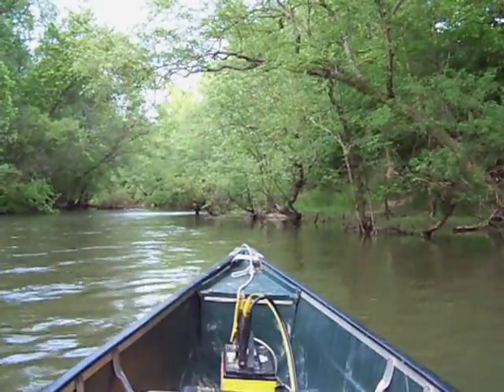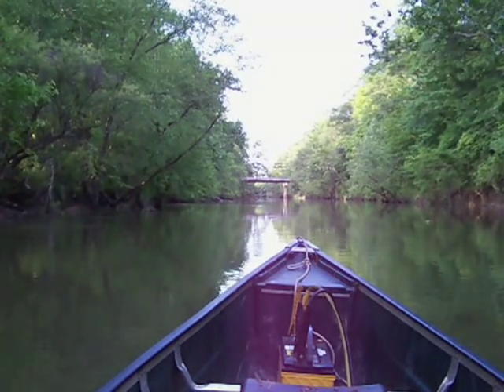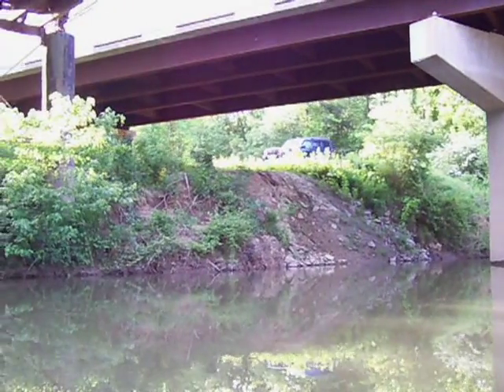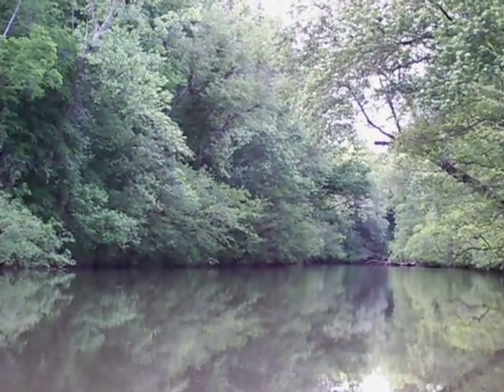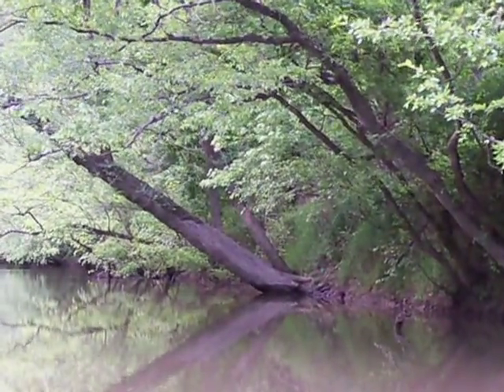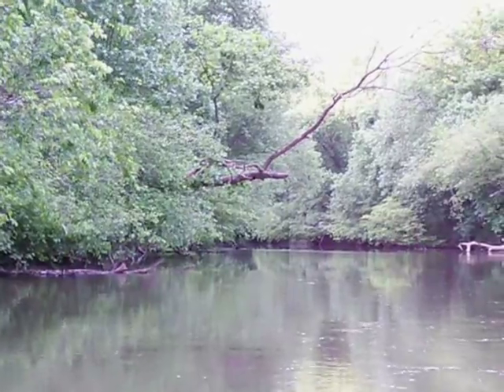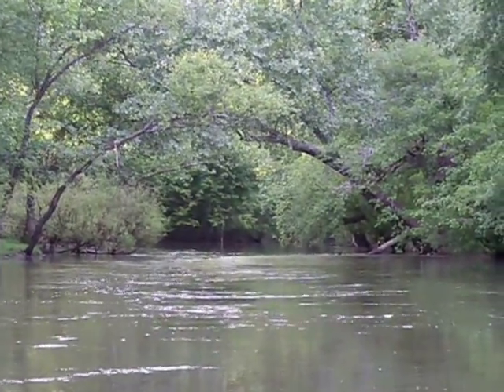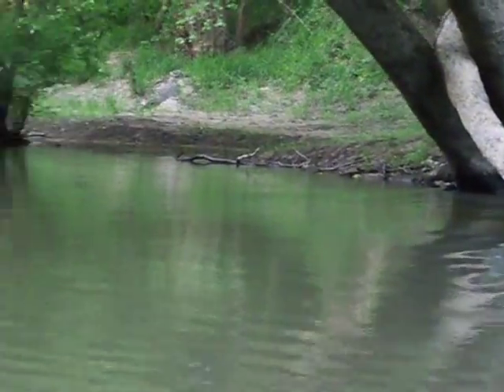Saline River Near Tull/Traskwood Bridge (part 1 of 2)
Saline River in and around the Tull/Traskwood bridge.  This section of river is located between Benton and Sheridan, AR.